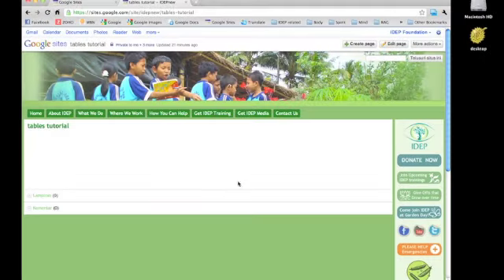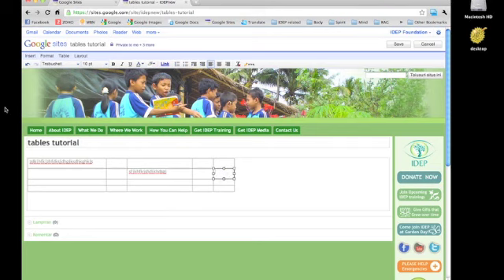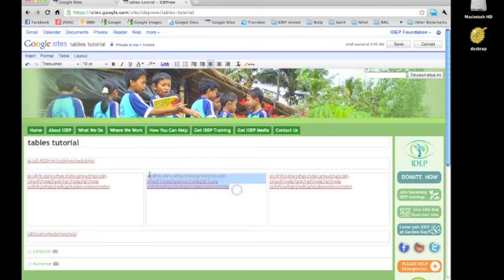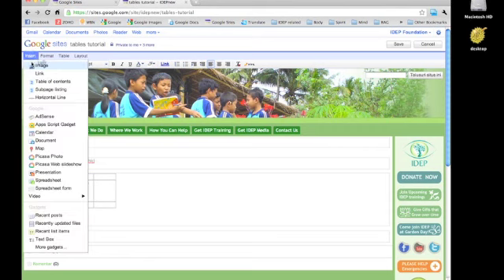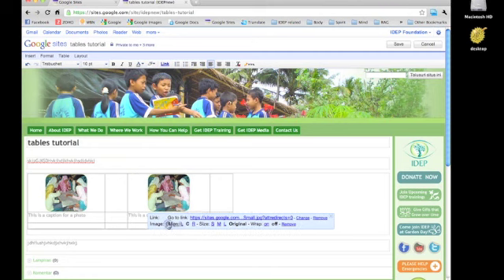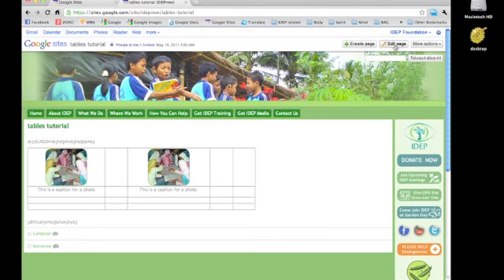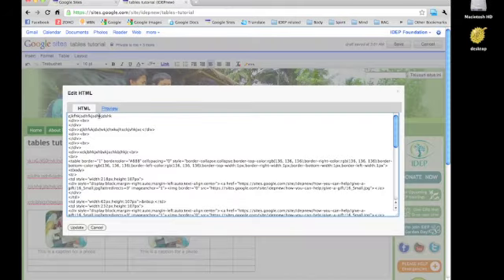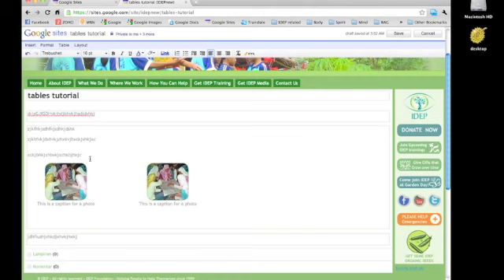GoogleSite Mod07 Tables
GoogleSite Mod_07: Working with tables - Problems with tables; Should you use tables or layout mode?; How to make a table; How to insert contents into a table; How to adjust a table; Making a table border transparent